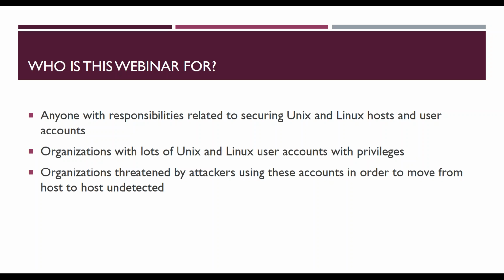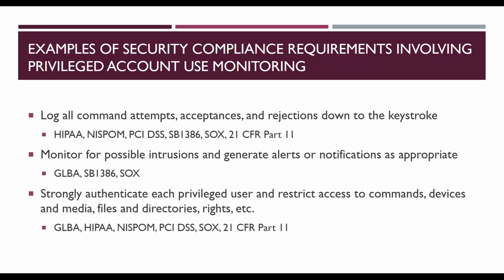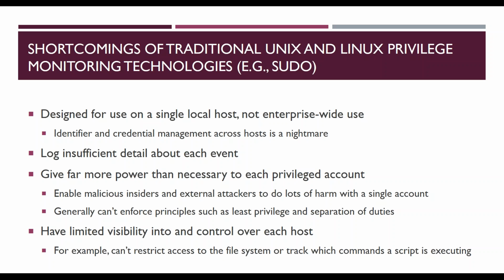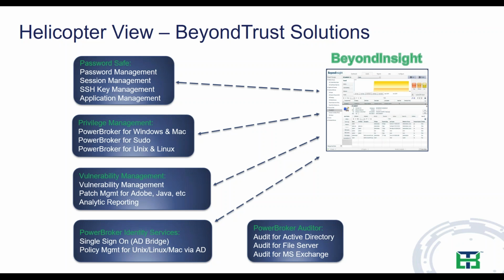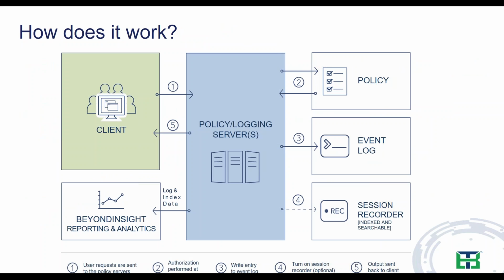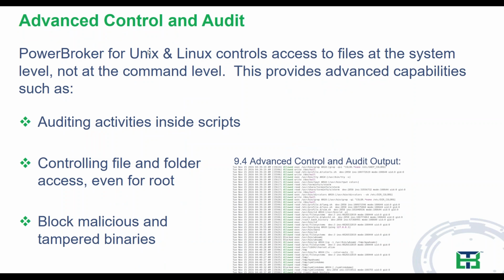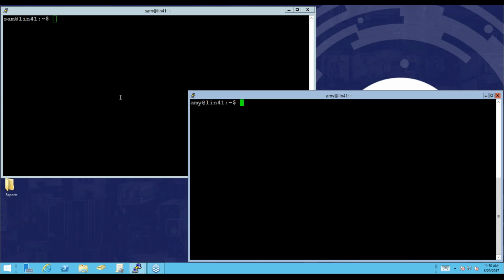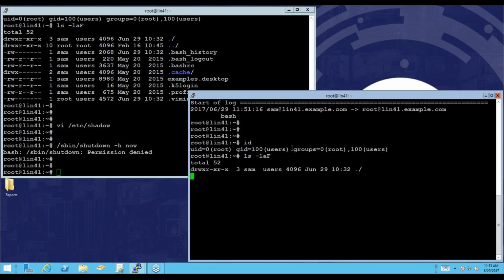Top Five Tips for Monitoring Unix and Linux Privileged Account Use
Unix and Linux privileged accounts are used to administer servers and perform special-purpose tasks. These accounts have a great deal of power, and that power can be misused by external attackers and malicious insiders to steal an organization’s most sensitive information or damage the organization in countless other ways. Monitoring Unix and Linux privileged account use at all times has become an absolute necessity for improving your organization’s security and meeting security compliance requirements.

In this on-demand webinar, Unix/Linux Security Expert and Managing Consultant at CyberEdge Group, Karen Scarfone, in this webinar who will introduce attendees to the technology that enables superior privileged account use monitoring: Unix and Linux server privilege management platforms. Karen will discuss:

-Why monitoring privileged account use is so important for improving your organization’s incident detection and response capabilities
-Which major security compliance requirements can be satisfied by having a privileged account use monitoring capability
-What the major challenges of privileged account use monitoring are
-How you can follow the top five tips for monitoring privileged account use and overcome all the major monitoring challenges by implementing a Unix and Linux server privilege management platform